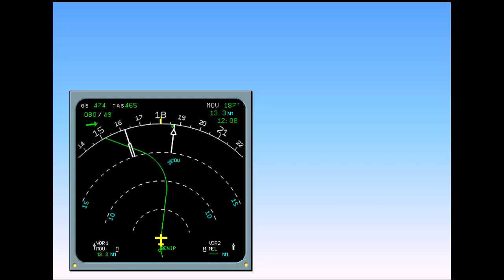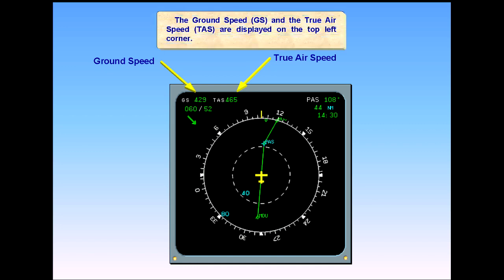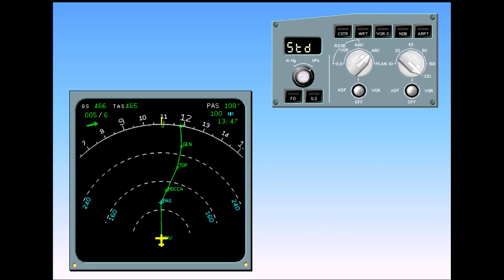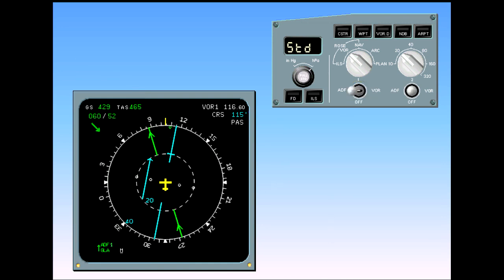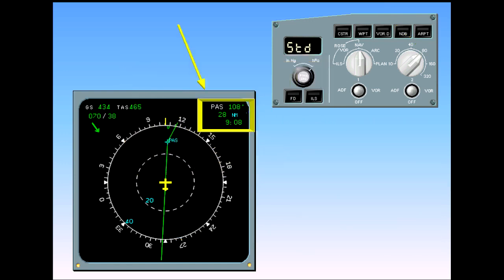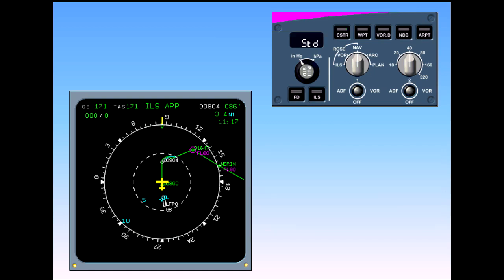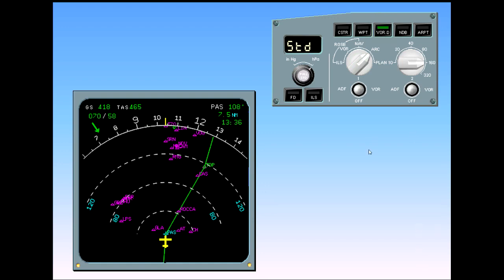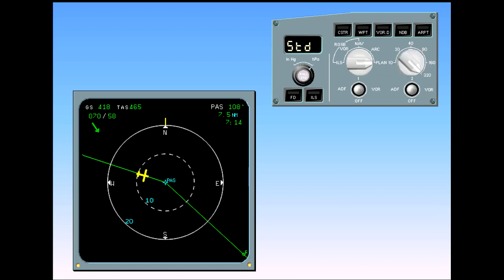Best A320 Aircraft CBT #08. Navigation Display ND. A full familiarization course.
Best A320 Aircraft CBT #08. Navigation Display ND.

Aviation knowledge.

A complete familiarization course for mechanics and pilots.